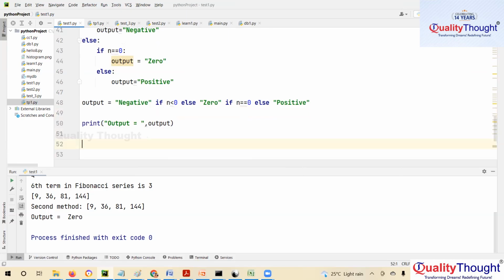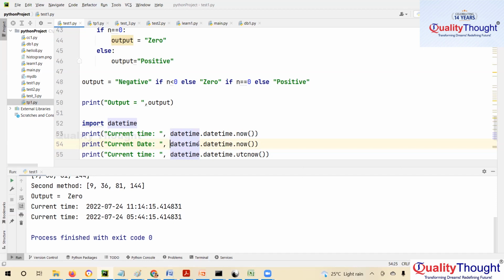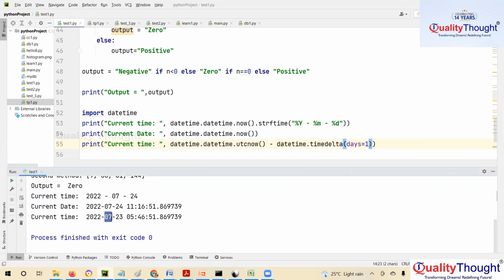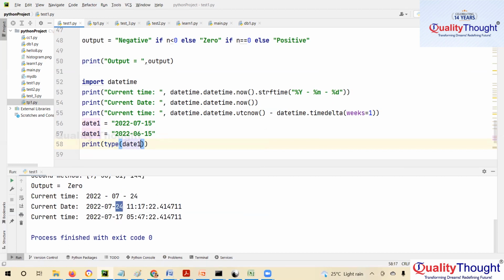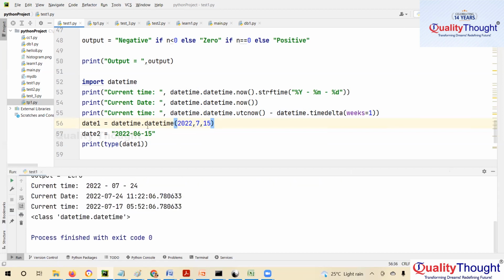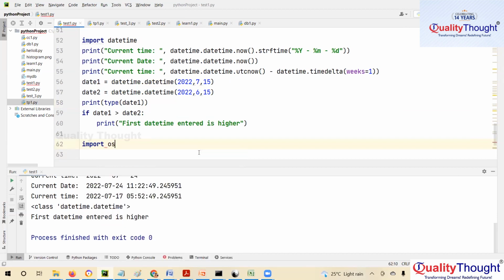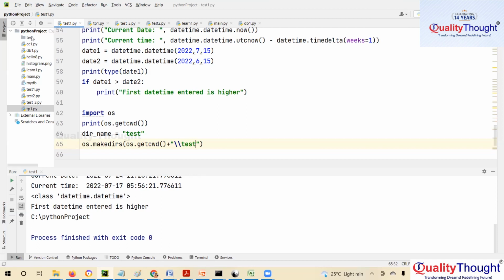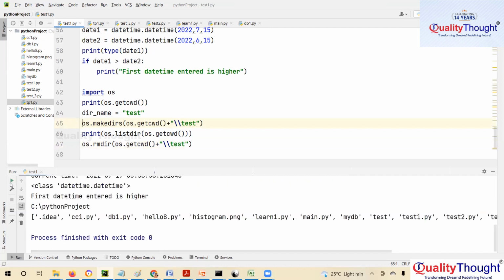Datetime Module in Python | Data Science with Python Tutorial for Beginners | Session - 12